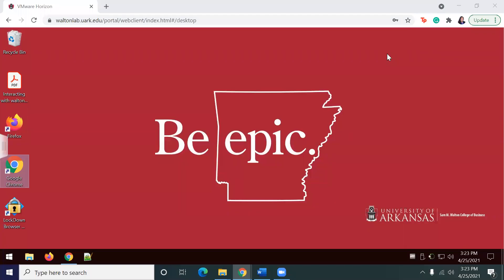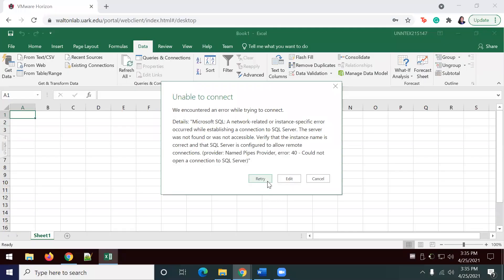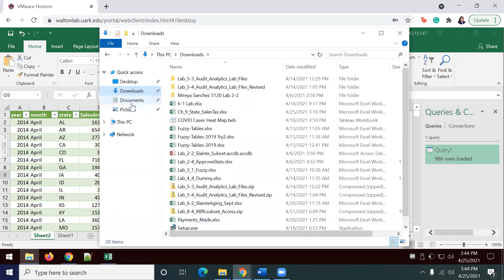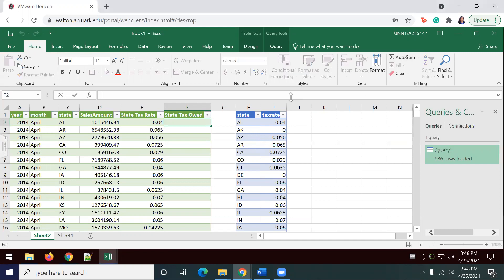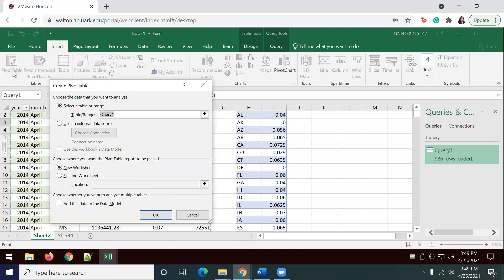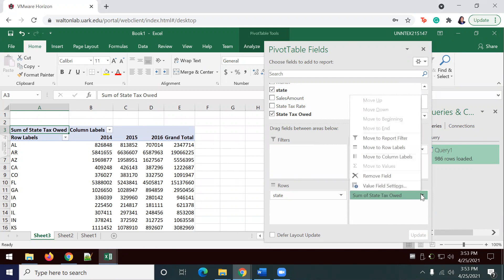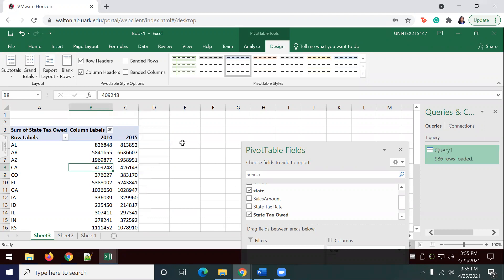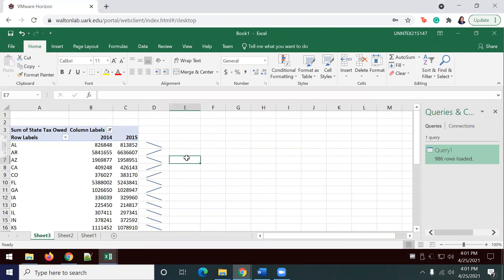Lab 9-3 Calculate Sales Tax for Dillard's States Part 2- Compare Year over Year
Mireya Sanchez completes the steps to complete Lab 9-3 Comprehensive Case 2: Dillard's Store Data:  Calculate Sales Tax for Dillard's States Part 2- Compare Year over Year